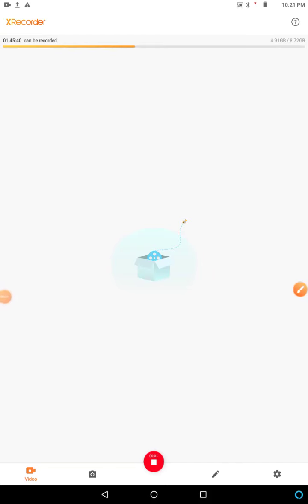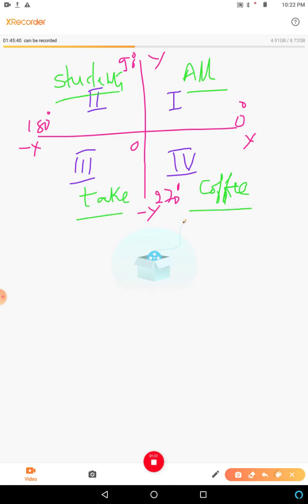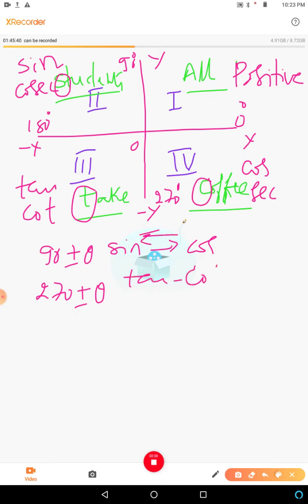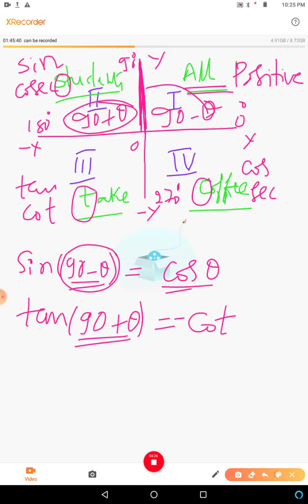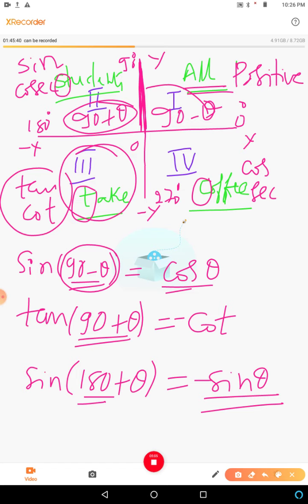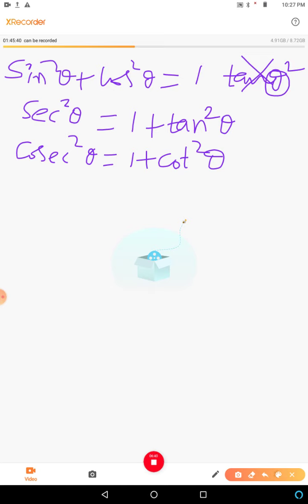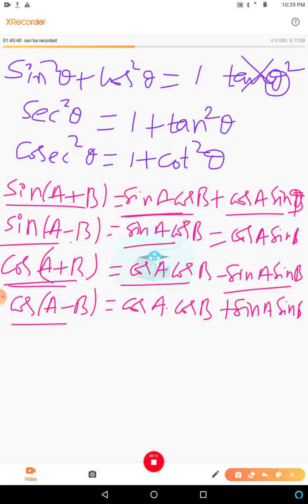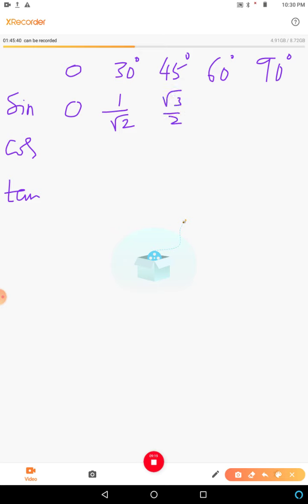Introduction to physics 7